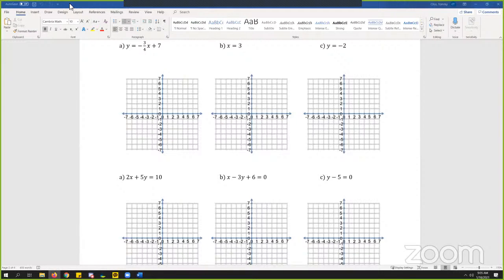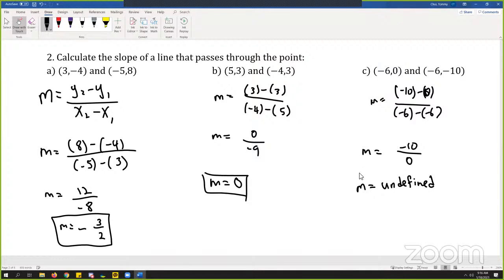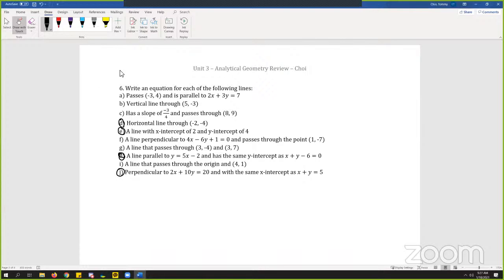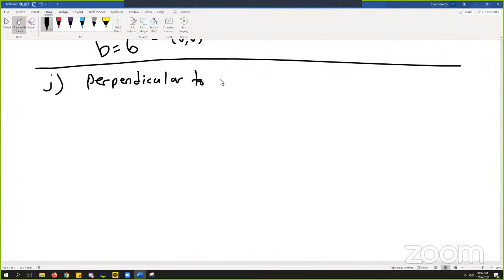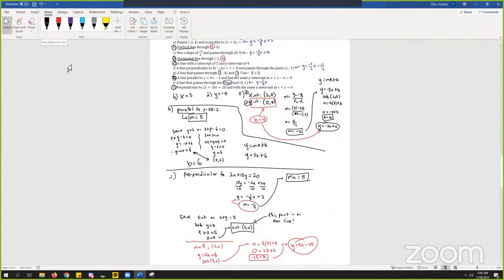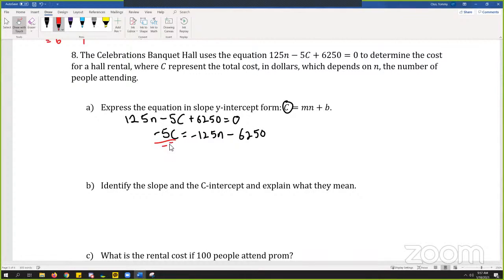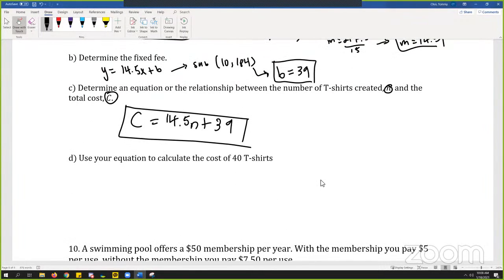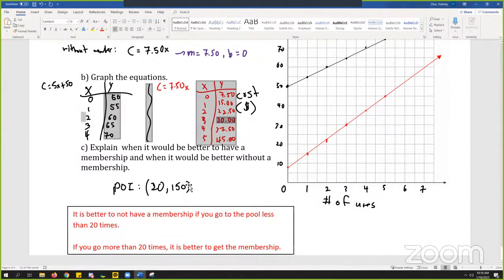Unit 3 - Analytical Geometry Review